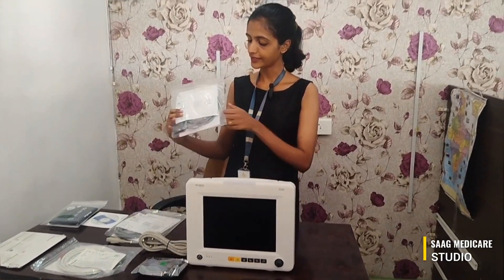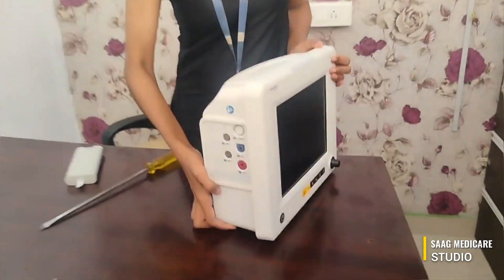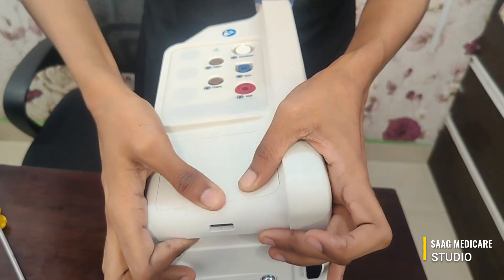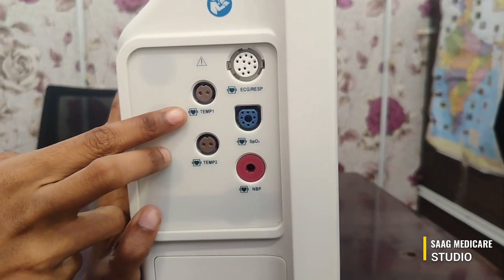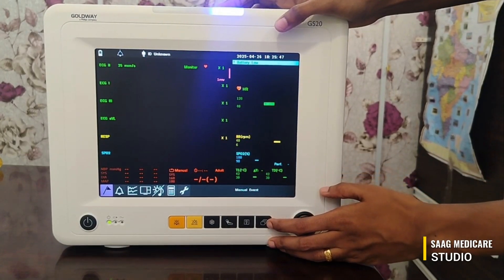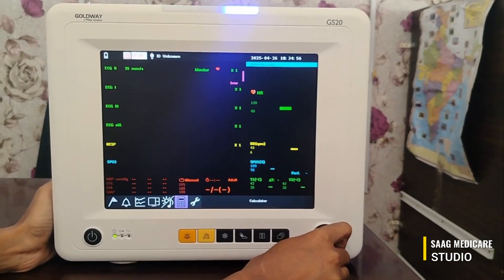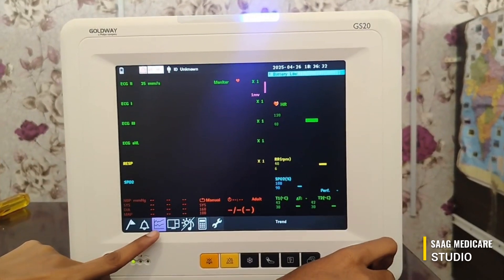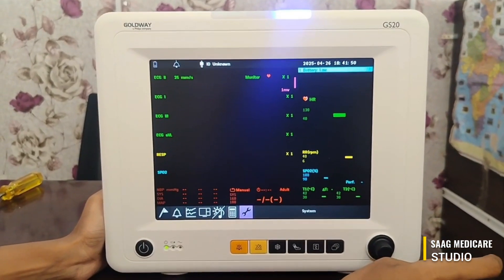Philips Goldway GS20 5 Para Patient Monitor |How to Use Philips Goldway GS20 5 Para Patient Monitor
Built according to our exacting quality standards, the Philips GS20 preconfigured patient monitor provides advanced functionalities for various clinical environments and patient acuity levels. In addition to offering market-proven essential parameters, the GS20 system is cost-effective and easy to learn and use.

PRODUCT DESCRIPTION

Brand Philips
Model Goldway GS20
Battery Capacity Goldway GS20
Battery Voltage 11.1V
Model GS20
Suitable For Adult, Pediatric, Neonatal
Pulse Rate Range 20-254bpm
12 Lead interpretation of ECG Yes
FEATURES
Supports a Wide Range of Patient Acuity Levels for Neonatal, Pediatric & Adult Patients.
Facilitates a Low Total Cost of Ownership With Affordable Servicing, Parts & Accessories.
Bed to Bed Overview Function Including Waveforms for Upto 32 Monitors on the Same Local Network.
Allows 2.5 hours of continuous monitoring thanks to 4800 mAh, 11.1V rechargeable lithium ion battery
Easy to use and move around thanks to lightweight, ergonomic design

CONTENT OF BOX

ECG Cable
SpO2 Sensor
NIBP Cuff (Adult) with cable
Power Cable
User Manual